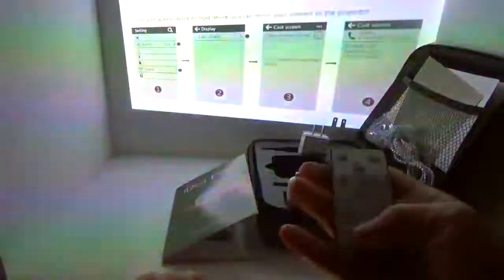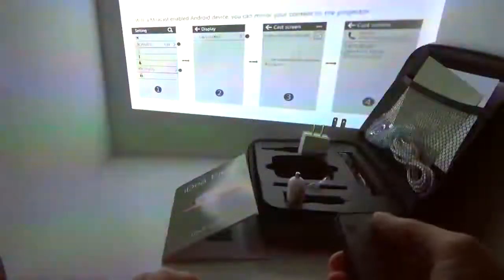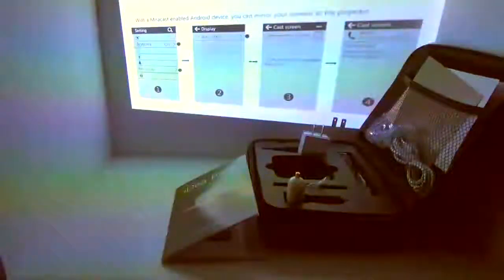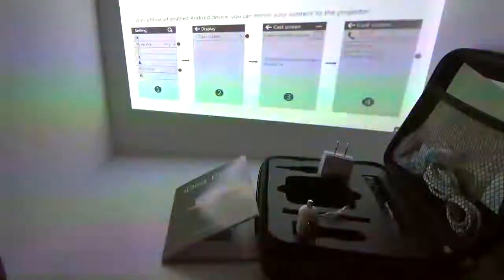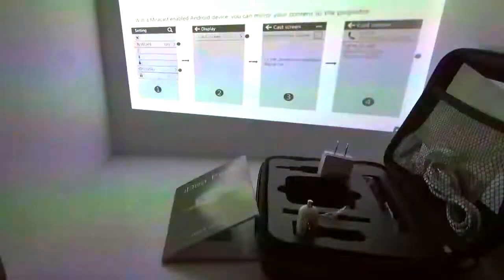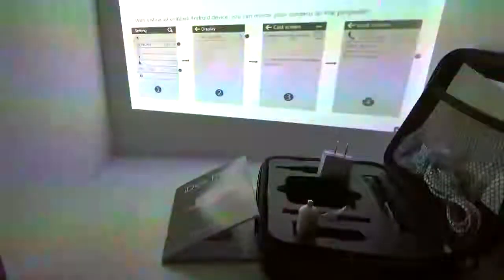iDeaUSA 120in 1080P Display 5hr battery LED Mini Pocket Pico Projector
***Get a FREE Bluetooth Speaker by the code EXPQIJZE

Item:
iDeaUSA Pico Projector, LED Projector, Wireless Projector Support Online Play, Mini Pocket Projector, 120 inch Display, 5 Hours Battery Life, Compatible with DLNA, Airplay Mirroring

The only things I would love is if it had HDMI connectivity and a built in web browser for quick online access. If it had Android as an OS it'd to me be even more amazing a little unit.

Sadly I watched the playback and either my camera did a pretty crummy job of recording or the compression of the video in order to upload to Amazon kind of killed the great picture quality. (Plus I was attempting to show the adjustment through the trailer playback so it was not focused on purpose at that time). Here watching it everything is very clear, high quality, text is very sharp and focused, just sad it did not get conveyed so well on the video, truly sorry!

The speaker although small does a pretty nice job but you can connect your own if you prefer, for movies I most likely will. The picture is easy to focus and pretty bright, fan is a little noisy but I didn't find it bothersome.

Setup was super easy, the instructions included were really simple but not really needed, on screen it explains the setup pretty easily.
Connecting to my home WiFi and my Android tablet both went really quick and smooth.

Video and audio played back great, I toyed with my own video recordings and pictures, trailers on YouTube and videos from one of my trips to The Tail of the Dragon, everything looked and sounded great. The picture remained clear even at a large size, the bed sheet I used as a makeshift projector screen is okay at best but barely large enough. (Actually some video over extended off the sheet).

The remote buttons feel a little odd but it seems pretty responsive with only a slight delay and it worked without being directly pointed at the rear of the projector.

Nice to have it charge and in use, run from wall or car with included adapters and the carrying case is well made and should do a really good job protecting the unit. The little tripod has a pretty decent feel to it due to the aluminum construction.

I am not likely to use it for anything but Android devices but from looking over the included information it seems luckily for me that Android is the easiest to setup.

All in all I do in fact "love it" and look forward to enjoying it especially once warmer weather arrives as I have a projection screen outside I like using for movies on warm summer nights.

Review sample provided free or at a discounted price for a fair, unbiased, and honest review.